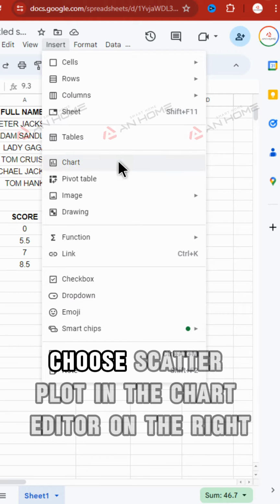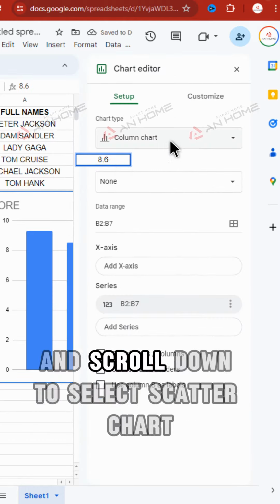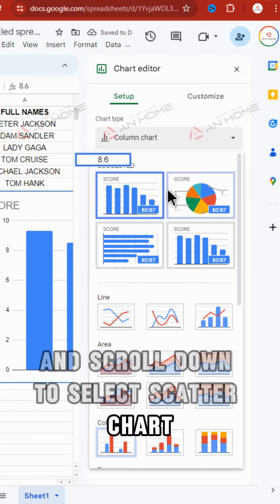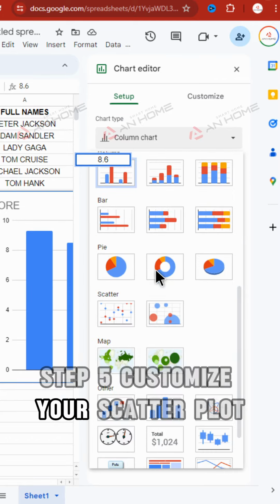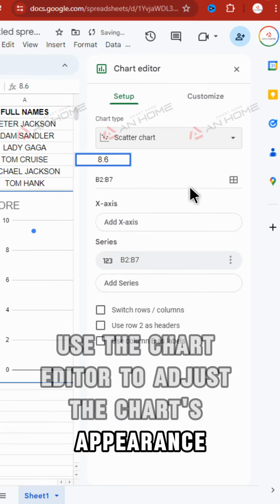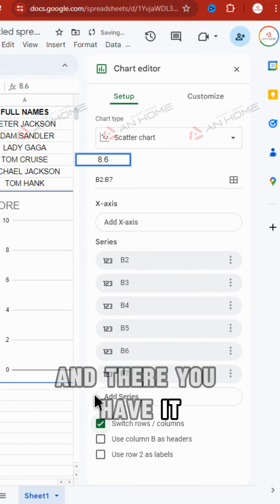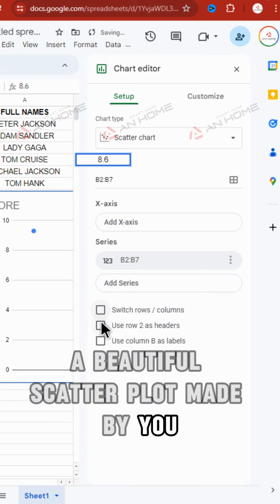How to Make a Scatter Plot in Google Sheets - Quick Guide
Turn your numbers into insights with our step-by-step guide on making a scatter plot in Google Sheets.

Chapters
00:00 - Intro
00:18 - A Step-by-Step Guide
01:05 - Outro